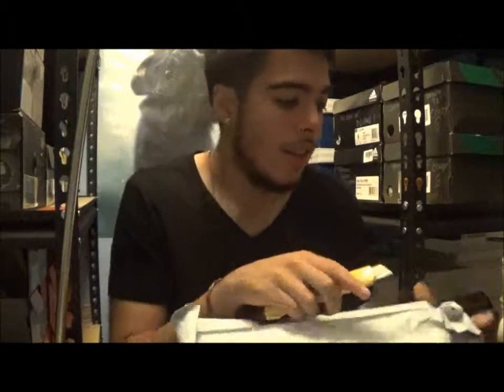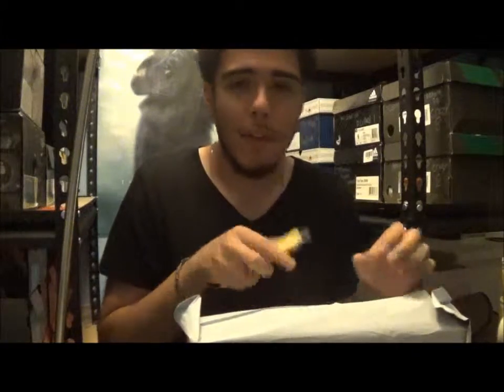Unboxing from @JimmyJazz: Nike Air Bakin OG "Mustard & Ketchup" Review & O Feet Look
LINK TO TUMBLR